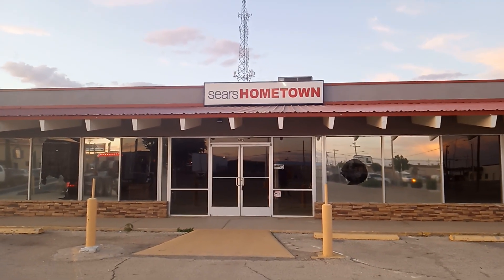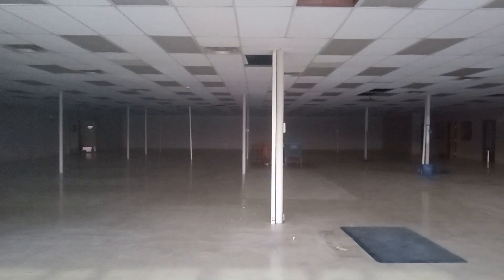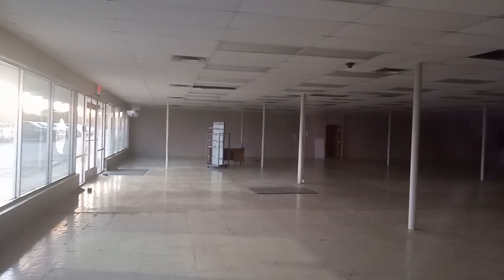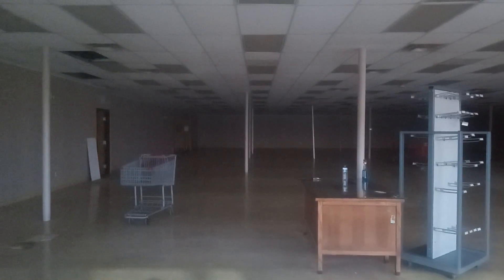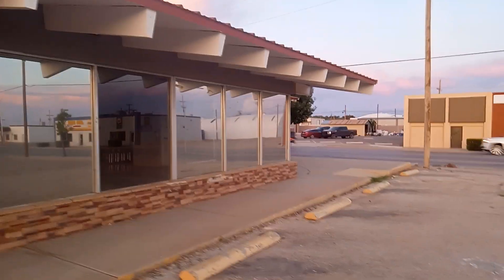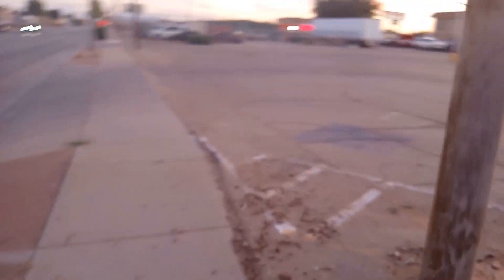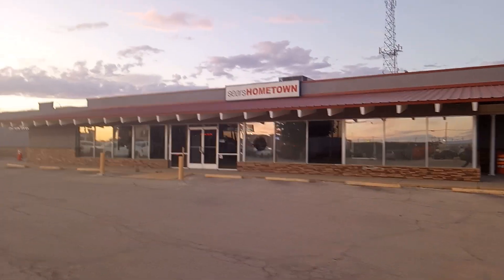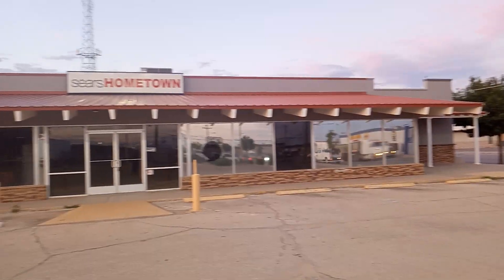Abandoned Sears. Carlsbad NM